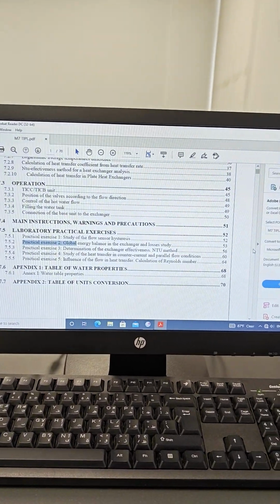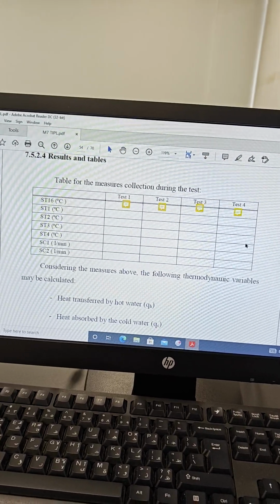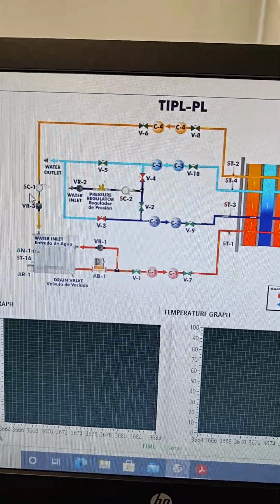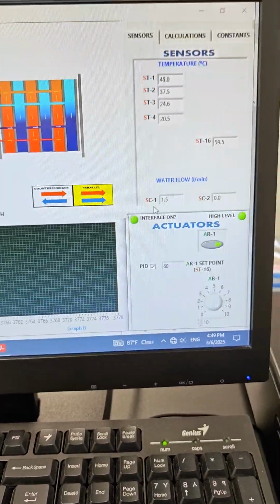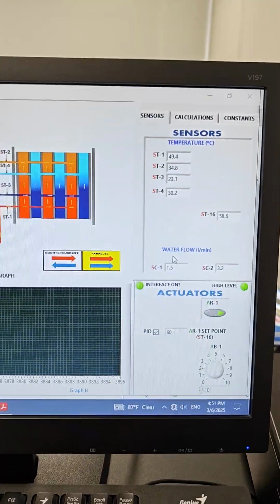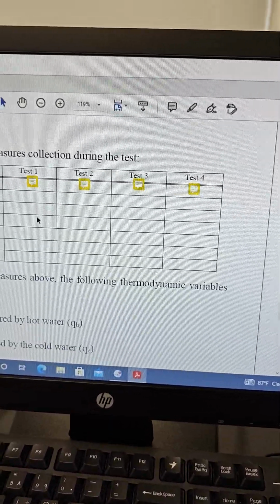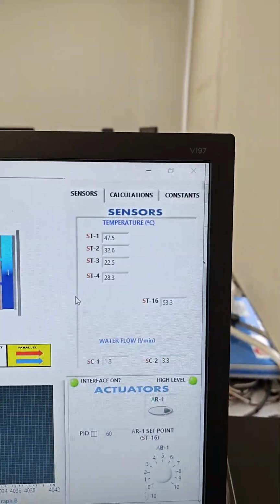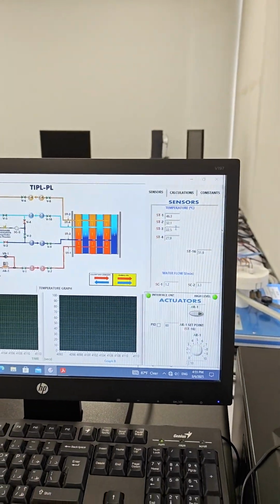Plate Heat Exchanger -Part 2